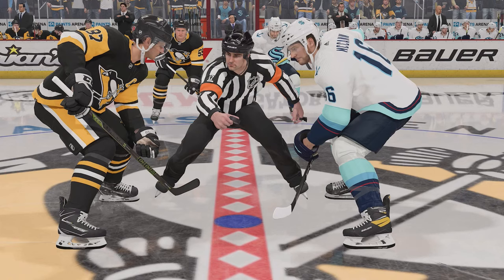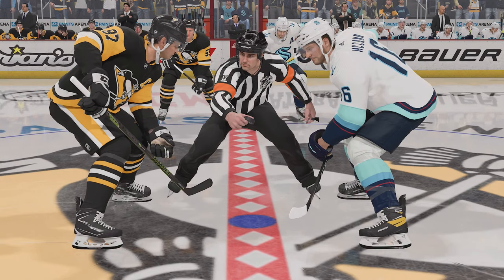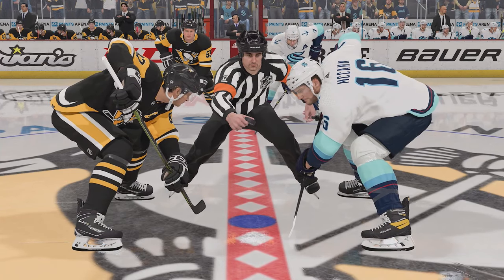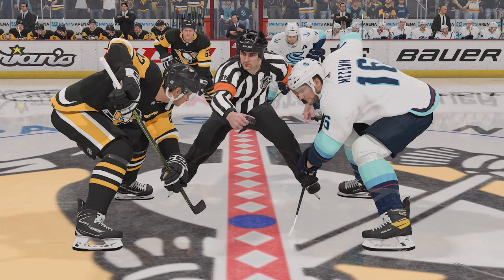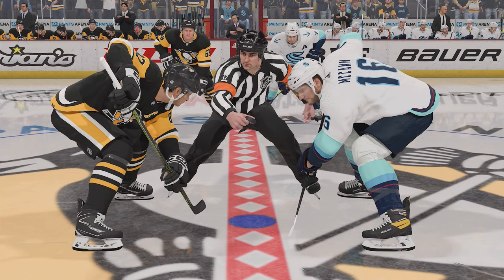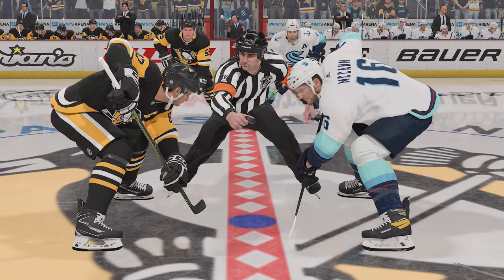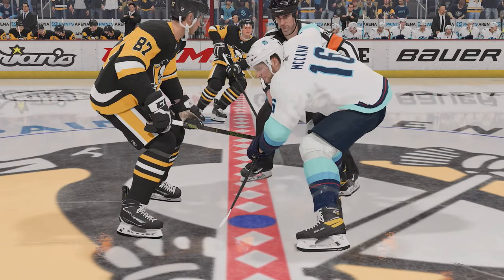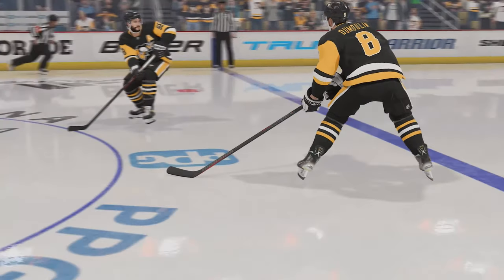NHL 22 HOW TO WIN EVERY FACEOFF!